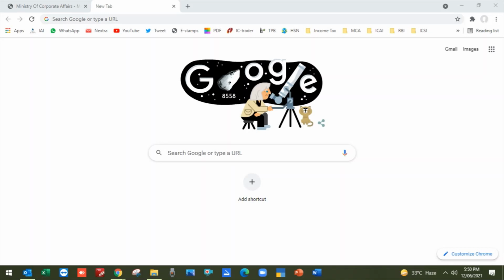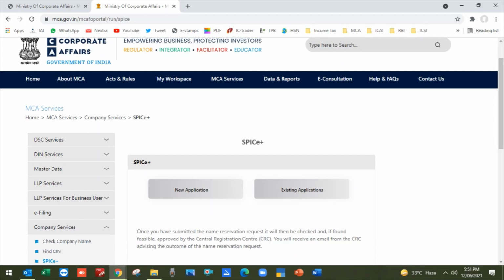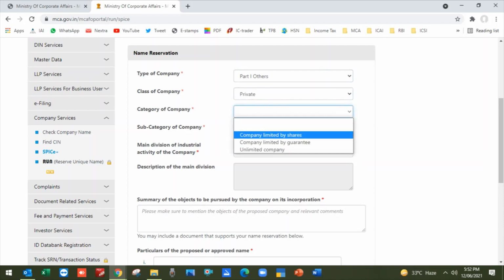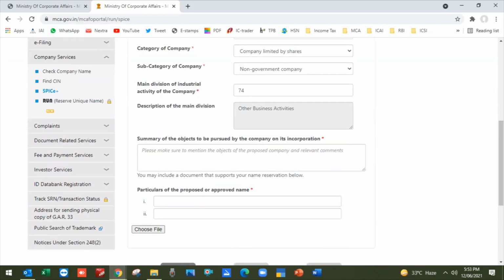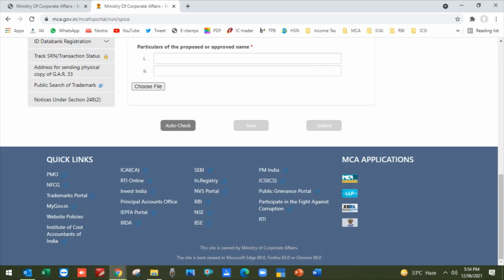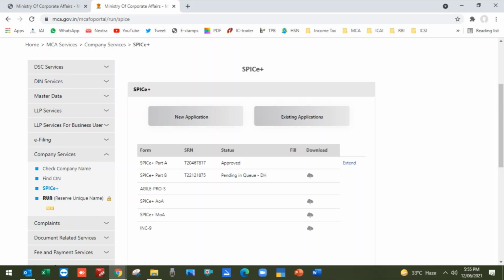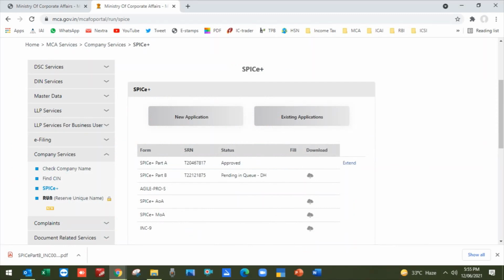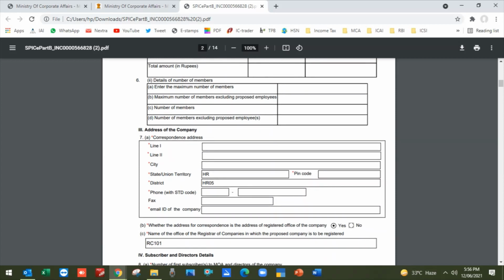Company Law Series - Company Incorporation process AGILE Part A & B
This video talks about how to incorporate a company with help of AGILE Form (Part -A for Reserve Name) and Part B for Incorporate of Company)